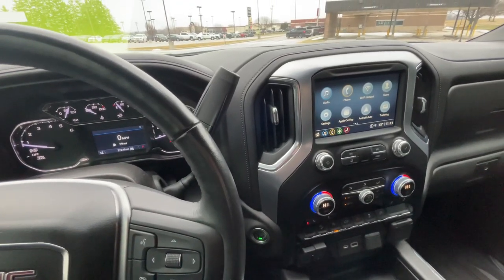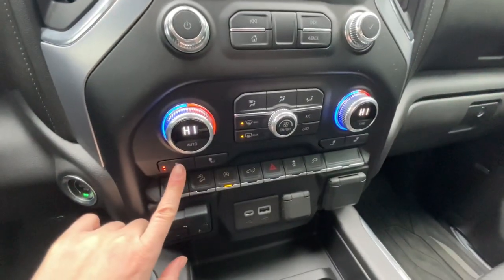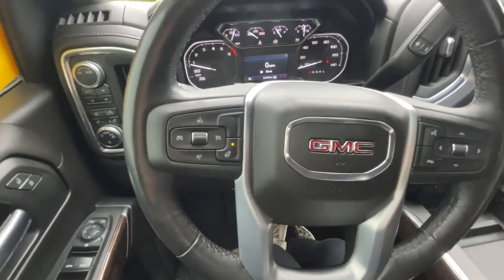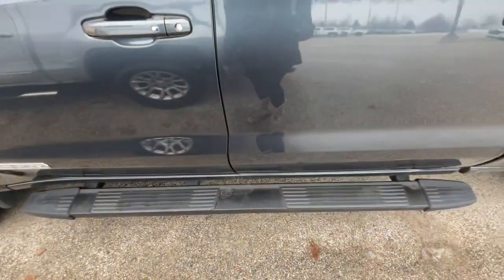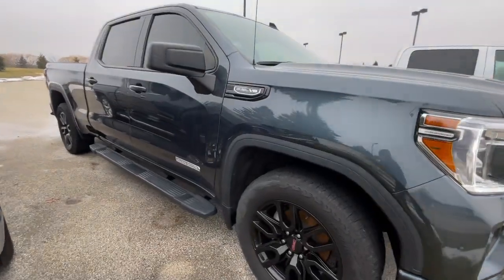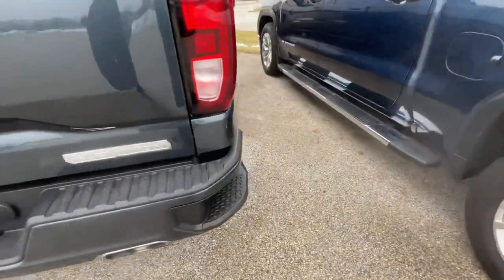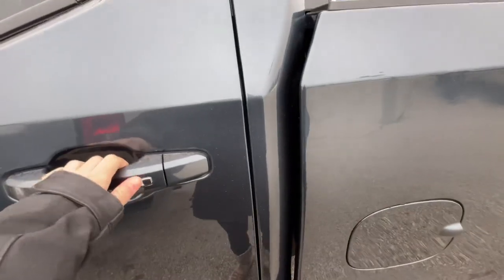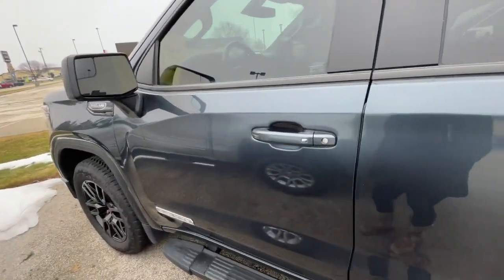2021 GMC Sierra Elevation